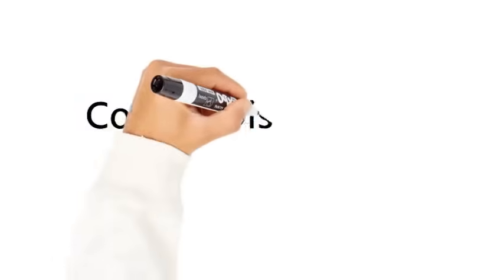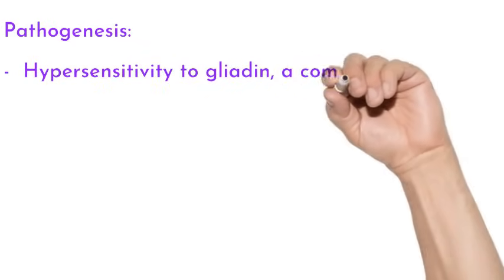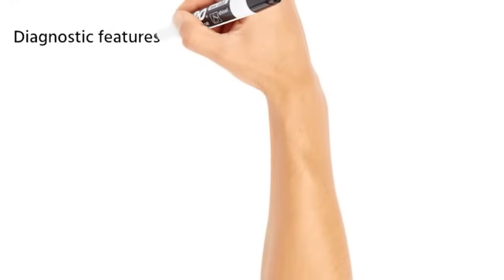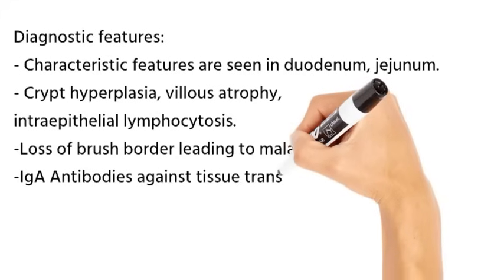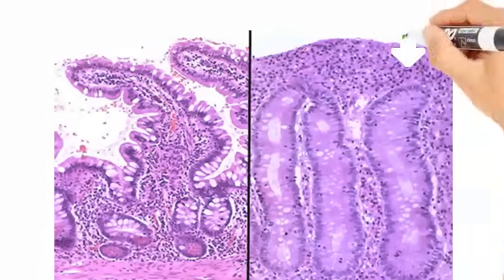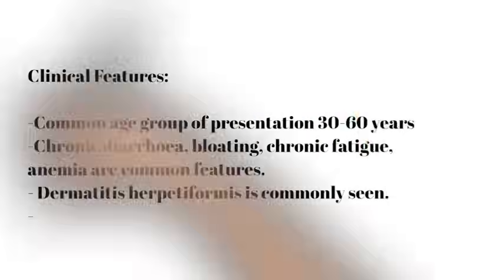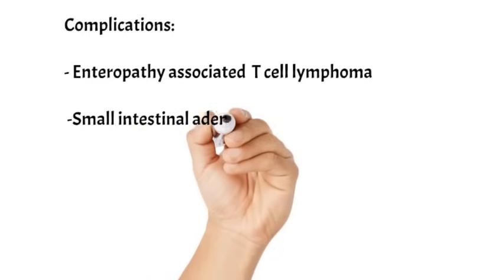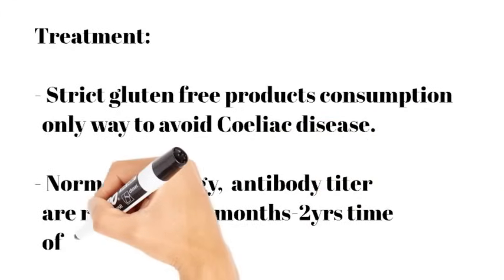Celiac Disease|What foods trigger celiac disease?What celiac disease feels like?usmle,neet,plab,fmge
The video is all about Celiac disease valuable information but also try to cover the following subject:
-celiac disease vs. gluten sensitivity
-celiac disease nutrient deficiencies
-celiac disease dermatitis herpetiformis

Youtube is the best place to go when searching for videos about Celiac disease.
Celiac disease is obviously something that intrigues you and a lot of people so I made this video .

Have I responded to all of your concerns about Celiac disease?

Celiac disease
# usmle
dermatitis herpetiformis
Villous Atrophy
Coeliac disease

Translated titles:
Enfermedad celíaca|¿Qué alimentos desencadenan la enfermedad celíaca?¿Cómo se siente la enferm

Zöliakie | Welche Lebensmittel lösen Zöliakie aus? Wie fühlt sich Zöliakie an? usmle, neet, pla

Maladie cœliaque|Quels aliments déclenchent la maladie cœliaque ? À quoi ressemble la maladie c

Doença celíaca|Quais alimentos desencadeiam a doença celíaca? Como é a doença celíaca?usmle,n

सीलिएक रोग | कौन से खाद्य पदार्थ सीलिए

Penyakit Celiac|Makanan apa yang memicu penyakit celiac? Seperti apa rasanya penyakit celiac?usmle,n

ਸੇਲੀਏਕ ਦੀ ਬਿਮਾਰੀ|ਕਿਹੜੇ ਭੋਜਨ ਸੇਲੀਏਕ ਦੀ

Целиакия|Какие продукты провоцируют целиакию?Как выгл

Çölyak Hastalığı|Hangi gıdalar çölyak hastalığını tetikler?Çölyak hastalığı nasıl

Bệnh Celiac | Thực phẩm nào gây ra bệnh celiac? Cảm giác của bệnh celiac là gì? U